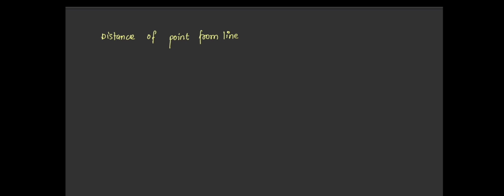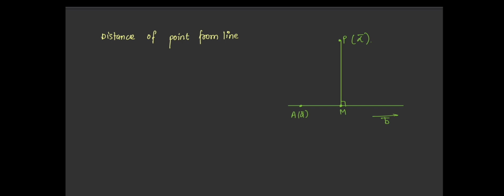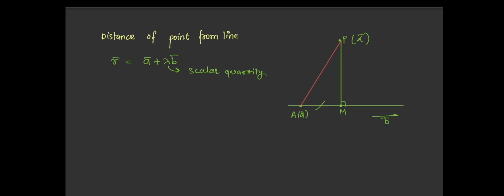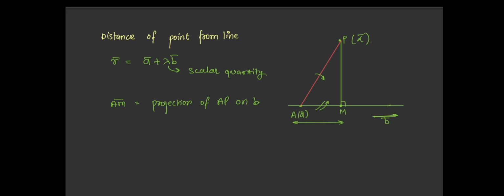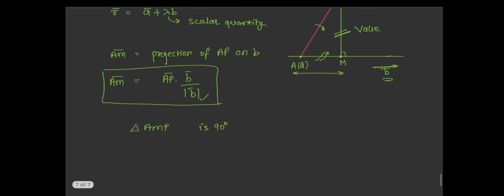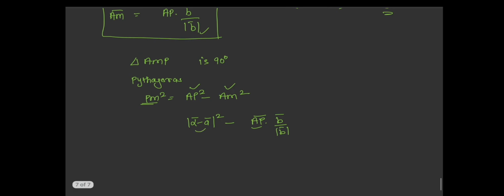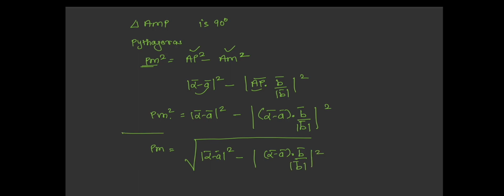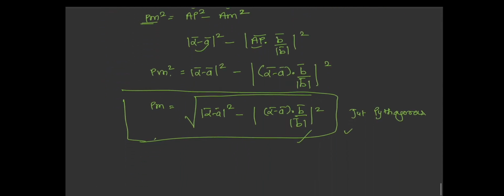Distance of a point from a line in vector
Theorem to calculate the distance from a point to a line in vector form. This theorem helps to solve the 12th science part 1 of mathematics chapter 6 exercise 2. We use Pythagoras